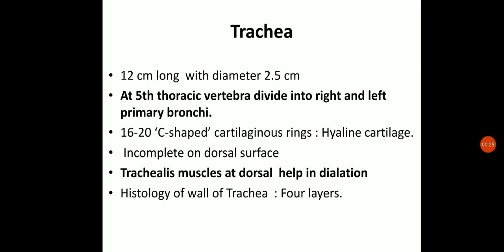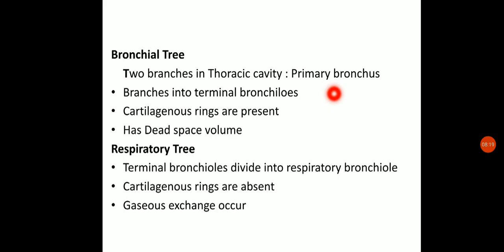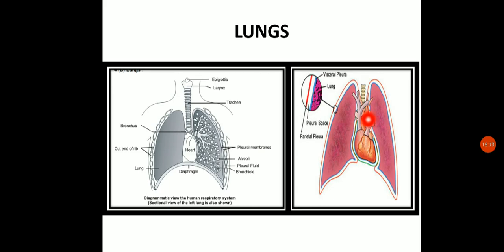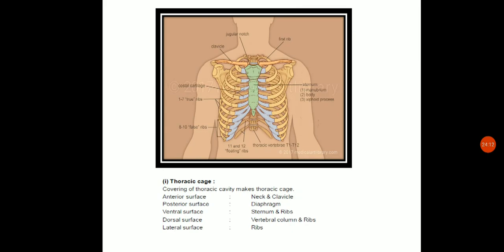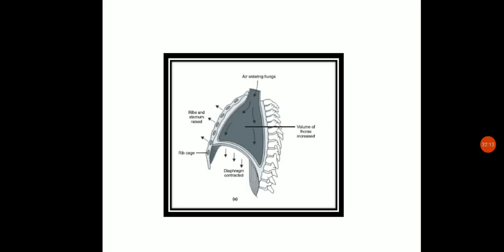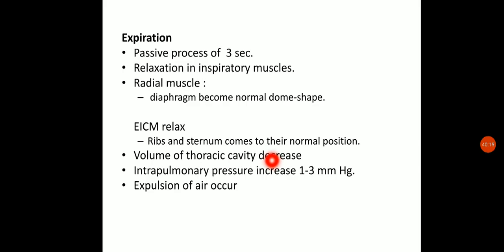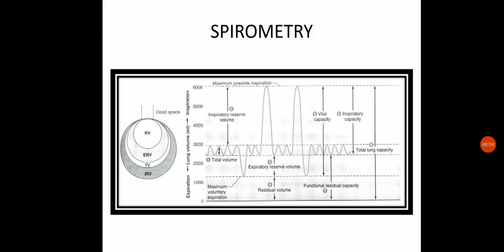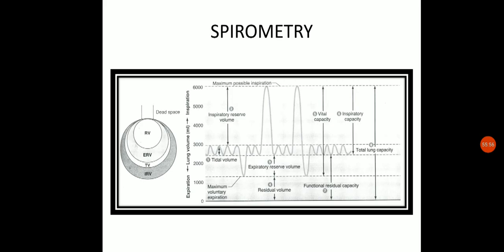BREATHING & EXCHANGE OF GASES , PART - 2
BREATHING & EXCHANGE OF GASES , PART - 2 HUMAN RESPIRATORY SYSTEM PART 2 - TRACHEA & STRUCTURE OF LUNGS, MECHANISM OF BREATHING & REGULATION OF BREATHING